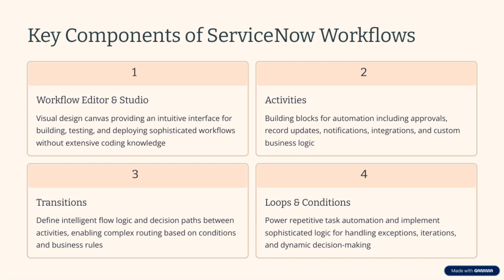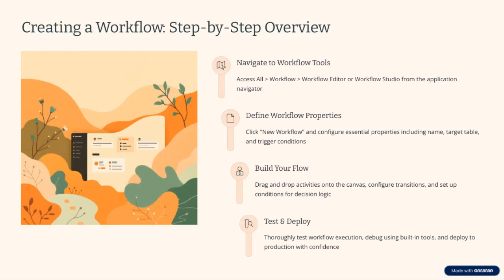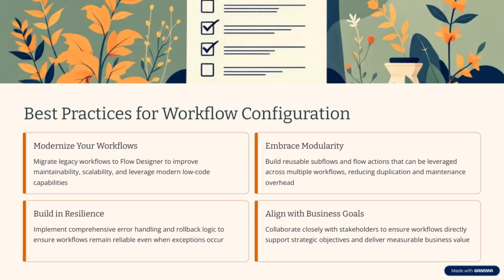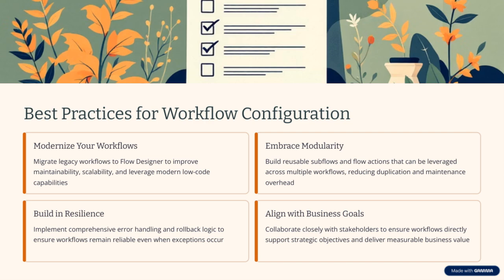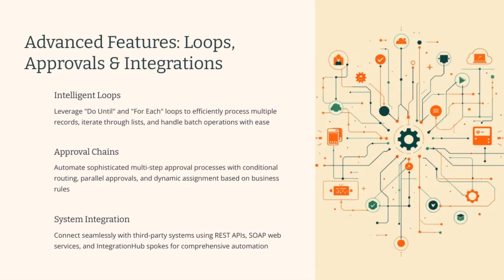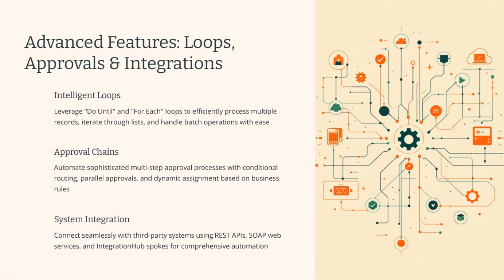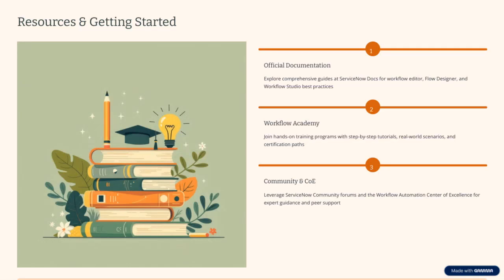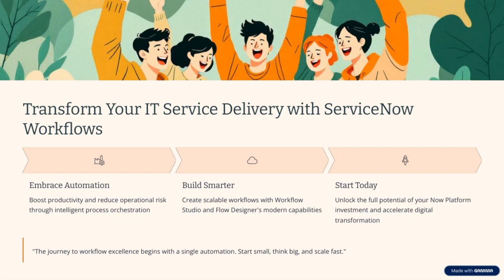ServiceNow Workflow Configurations Automate and Optimize Your IT Process